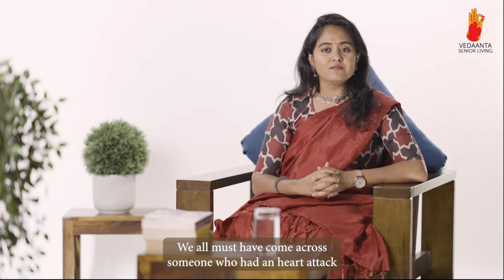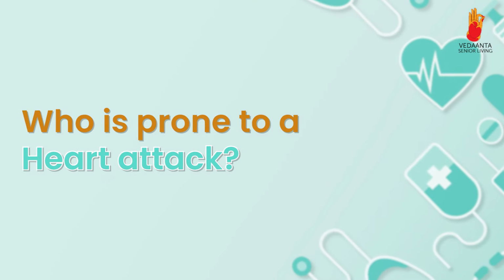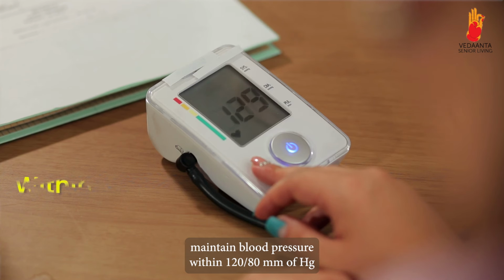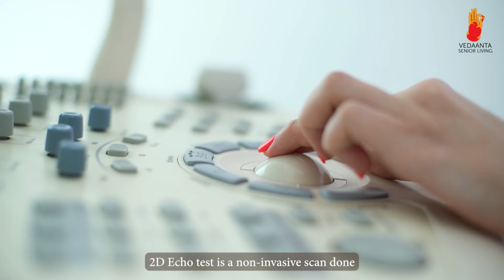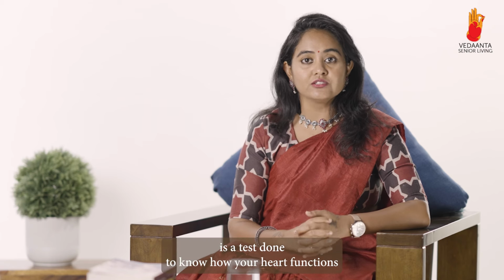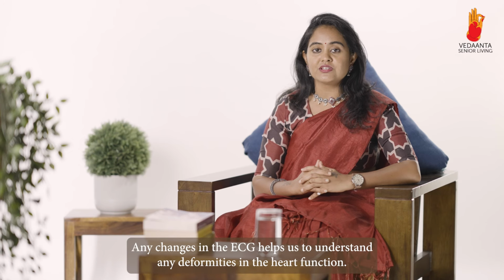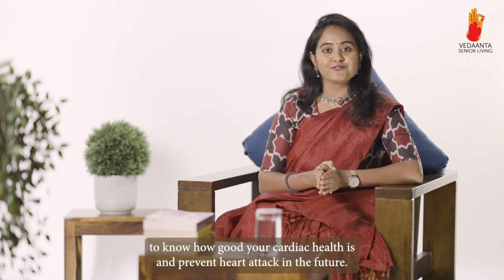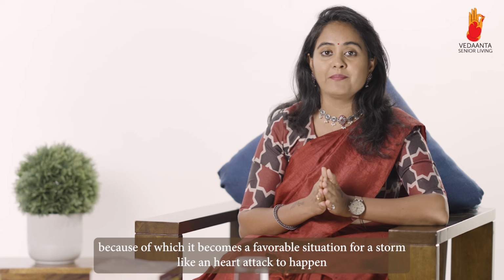Preventing Heart Attacks | Health & Wellness | Expert Advice for a Stronger Heart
In this video, Dr. Nishchita, an Ayurveda practitioner, shares with us the importance of managing conditions like diabetes, high blood pressure, high cholesterol, and obesity.
Did you know that morning is a critical time for heart attacks? Dr. Nishchita explains why and highlights factors that contribute to this higher risk.
But that's not all! We'll also debunk common myths and misconceptions about heart health, providing you with accurate information to make informed choices about your lifestyle.
Take control of your heart health and stay healthy!